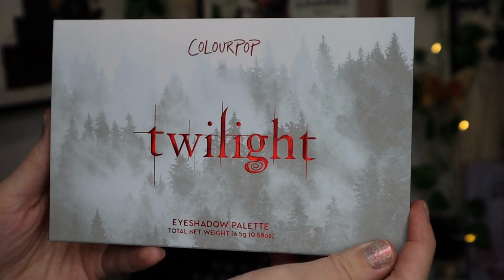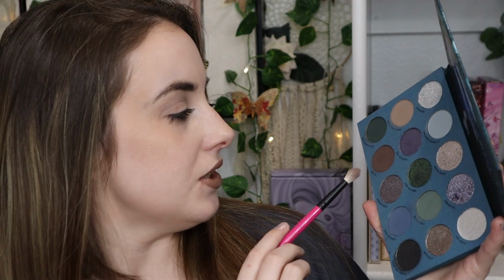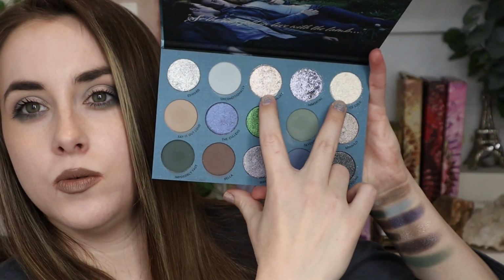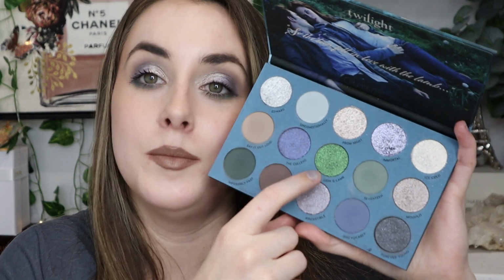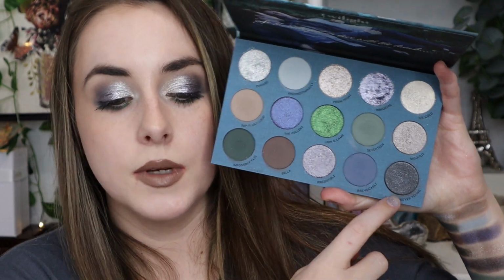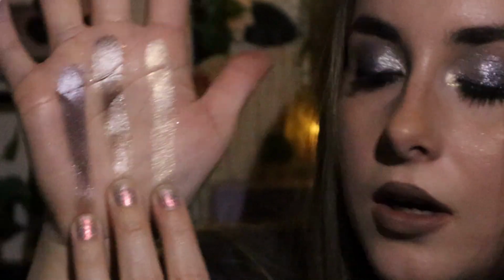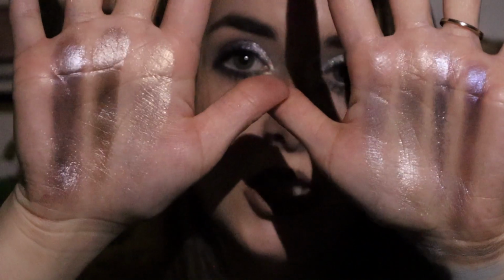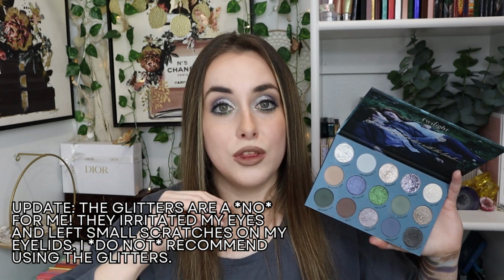COLOURPOP X TWILIGHT FIRST IMPRESSIONS & SWATCHES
Don't forget to turn HD on:)
Hello everyone, welcome! In today's video, I will be sharing with you all my first impressions on the new Twilight palette from Colourpop. I hope you enjoy the video!
Purchased myself
Currently sold out $24
*The image on the left side of my thumbnail is from the Colourpop website. the image on the right is one that I took.

Glaminatrix-BRITTANYRAE
Adept Cosmetics- BRITTANYRAE
Fantasy Cosmetica-BRITTANYRAE
Simply Posh Cosmetics- BRITTANYRAE
Wicked Widow Beauty- BRITTANYRAE
Gourmande Girls- BRITTANYRAE
Arttitude Cosmetics- BRITTANYRAE10
Alter Ego- BRITTANYRAE